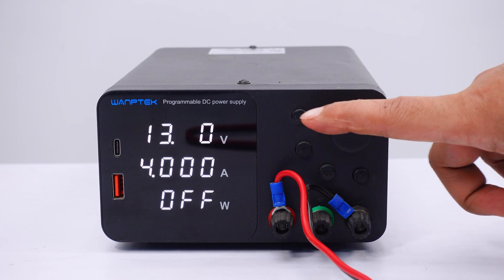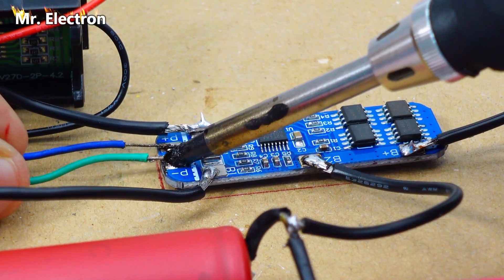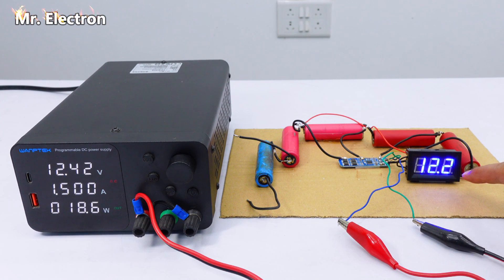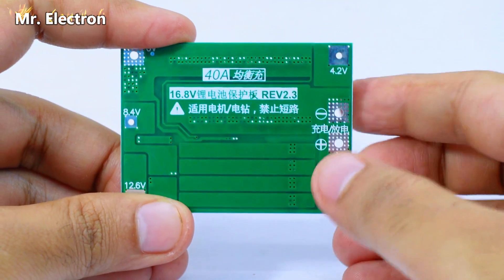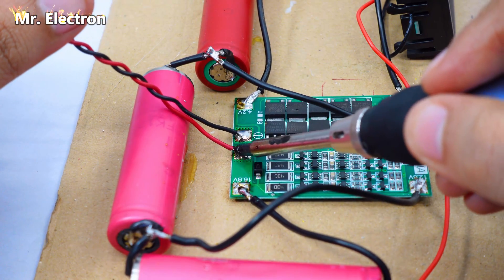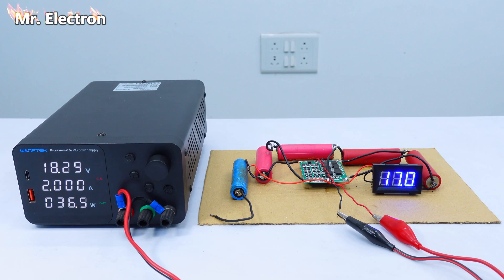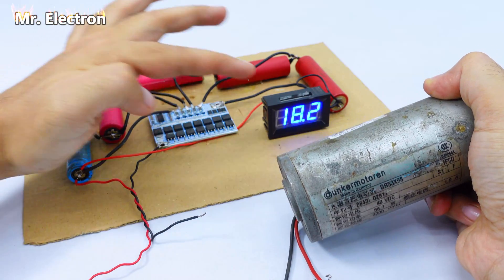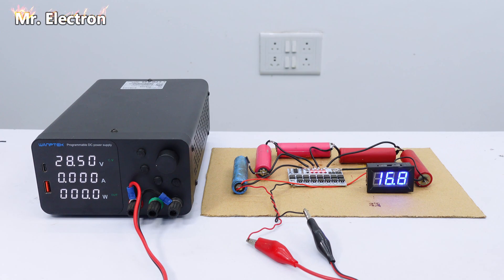What is the Maximum Charging voltage for a ( 12v, 16v & 20v ) Lithium Ion Battery Pack ?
👉 𝐁𝐔𝐘 𝐏𝐚𝐫𝐭𝐬 𝐟𝐫𝐨𝐦 𝐀𝐌𝐀𝐙𝐎𝐍/𝐁𝐀𝐍𝐆𝐆𝐎𝐎𝐃 You are Watching - What is the MAXIMUM Voltage needed to CHARGE a 12v, 16v & 20v Lithium Ion Battery ( 3s, 4s & 5s BMS ) Safely ?